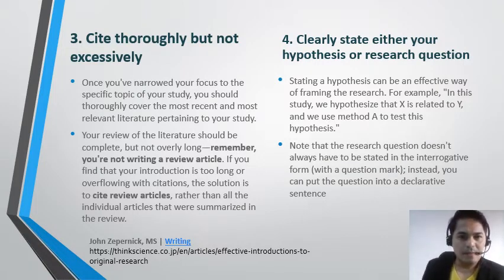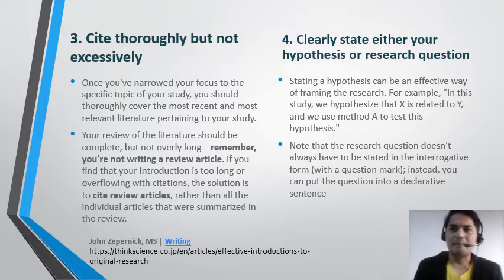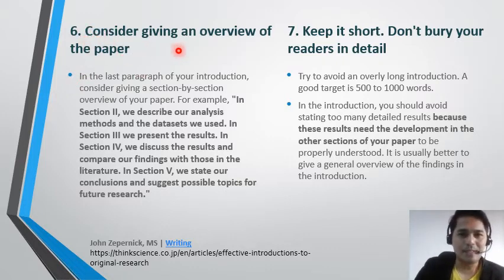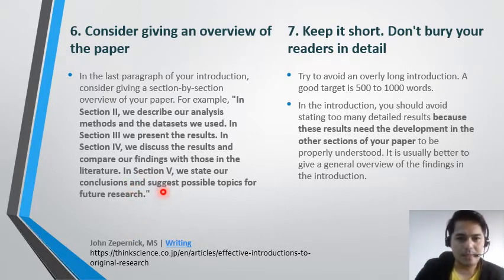How to Write a Research (Thesis) Introduction and Background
This video lecture explains the correct way of writing a full paper thesis with Introduction as the opening source of information. This video presentation also provides the viewers some tips and advice on what to include and not to include in their research introduction. This video lecture also features reliable online sources to help us validate the ideas being shared by the author in this presentation.

The next video lecture to be uploaded will feature (1) How to Write the Background of the Study, (2) How to Write the Review of Related Literature, (3) What is an IMRAD format, (4) What is a Thematic-Type of Writing the RRL, etc.